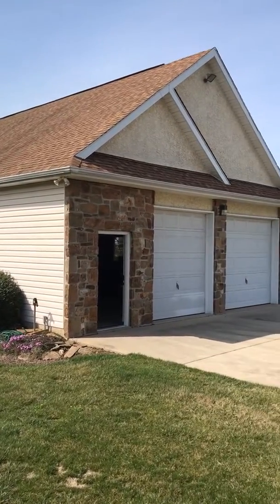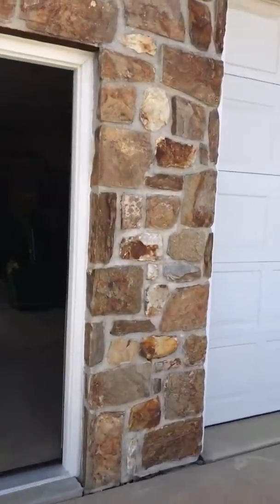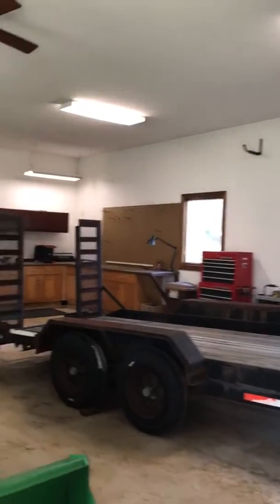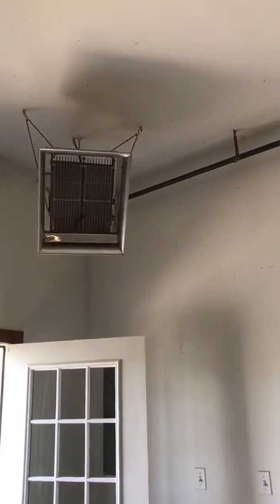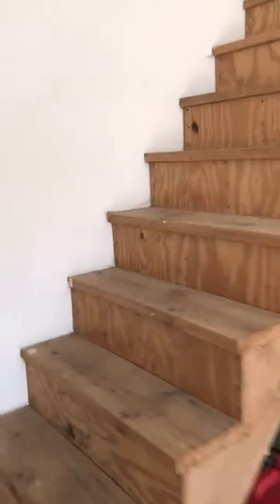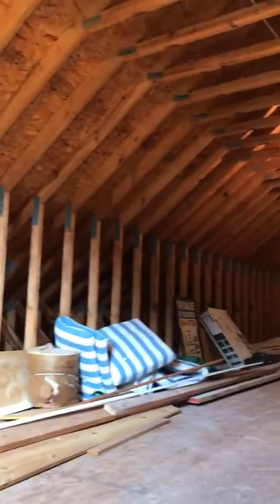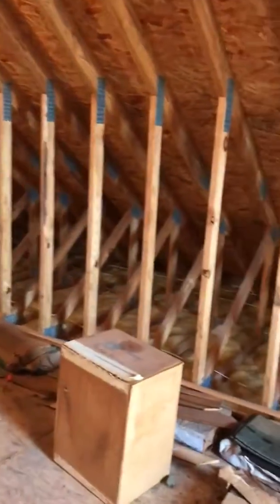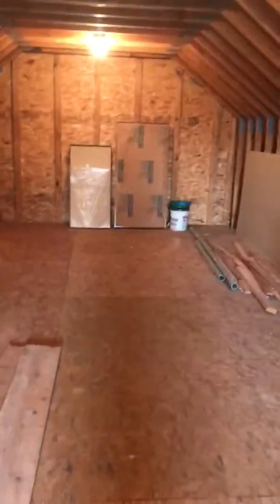220 Silver Birch Ln Bear DE detached garage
Tour of heated detached garage.